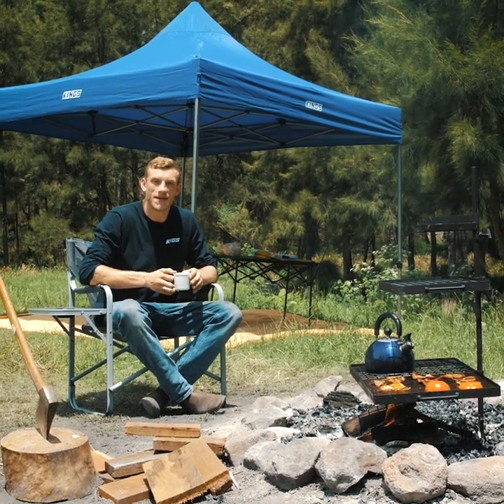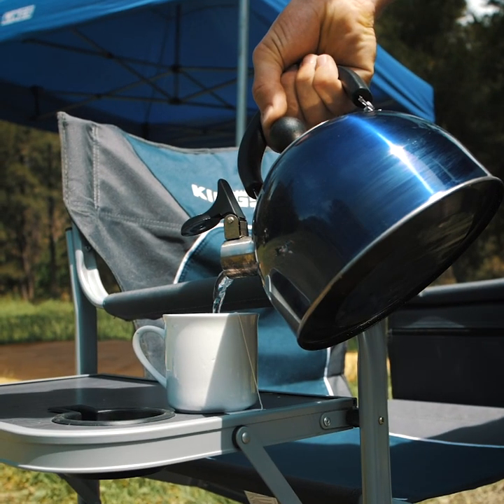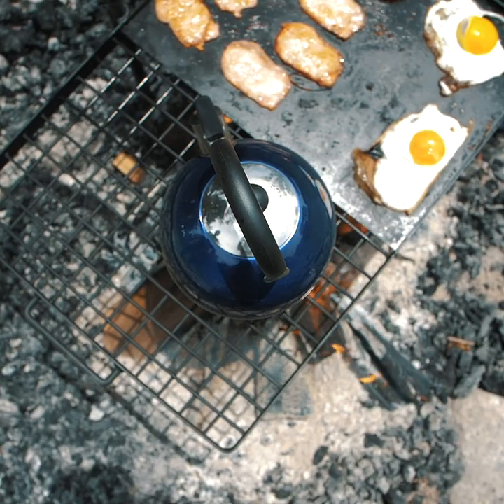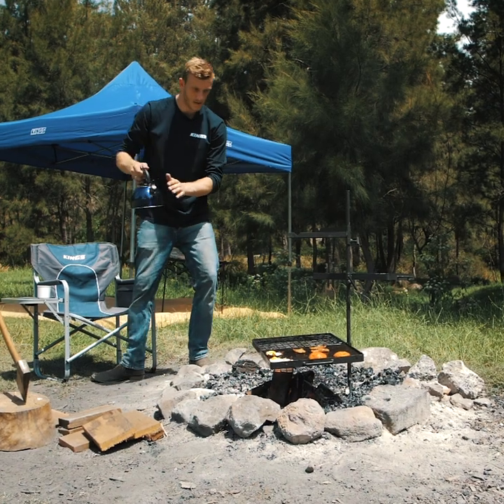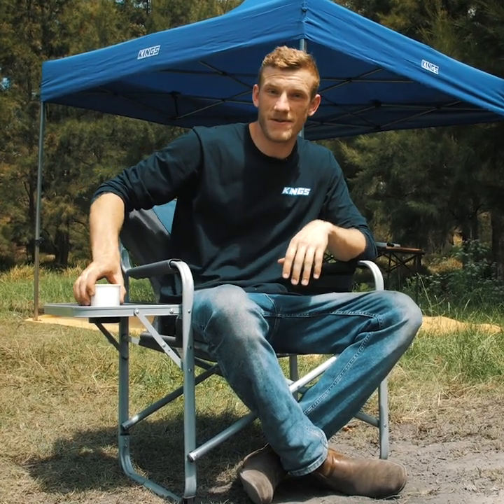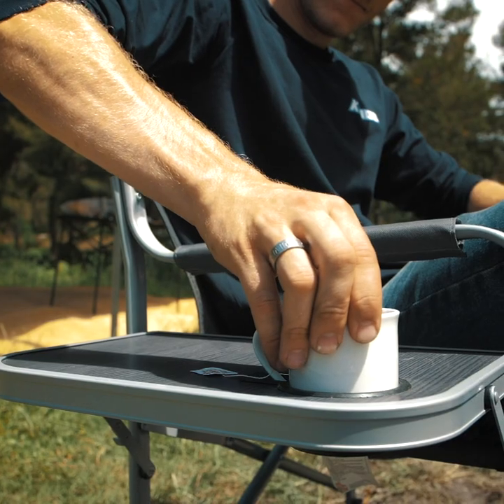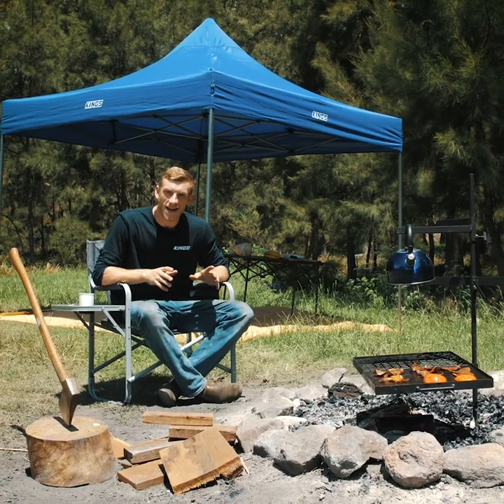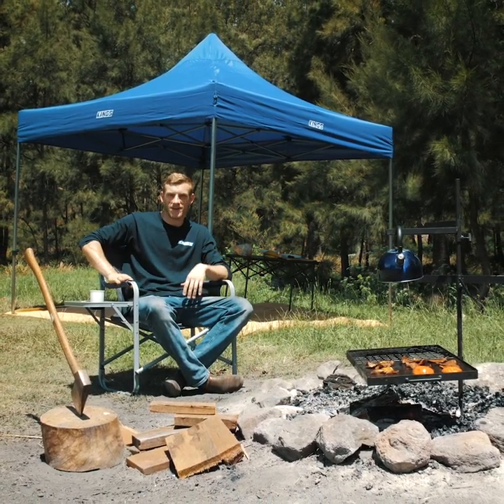Make Short Work of a Quick Cuppa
4WD Supacentre is an Australian owned company offering quality 4WD, camping and outdoor products at wholesale prices. We carry a wide range of products designed to make your 4WD or camping trip that much more enjoyable. Products range from air compressors, awnings, awning tents, camping gear, exhausts, led lights, Titan rear drawers, recovery gear and heaps more!